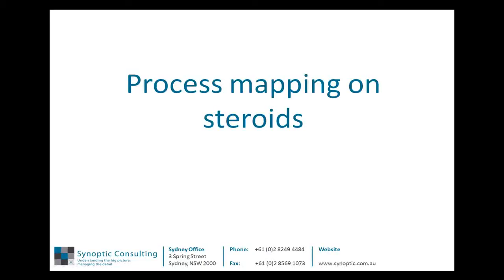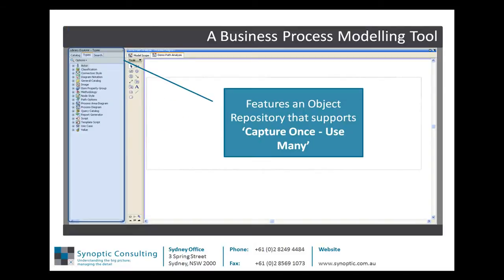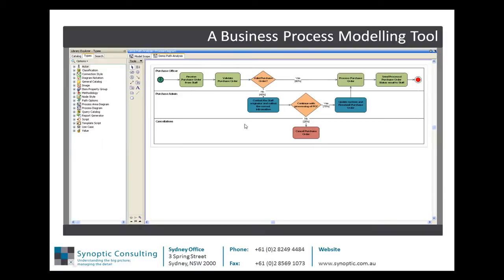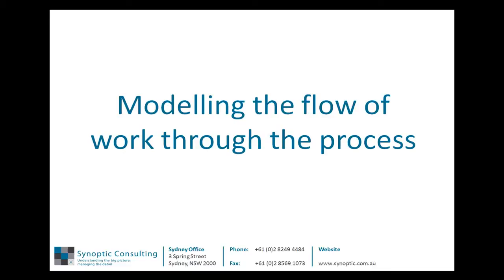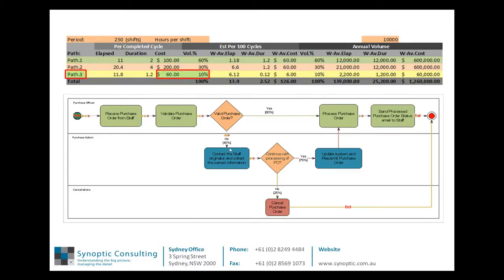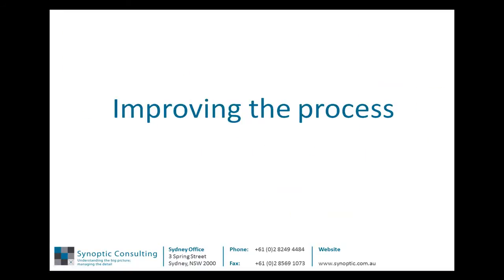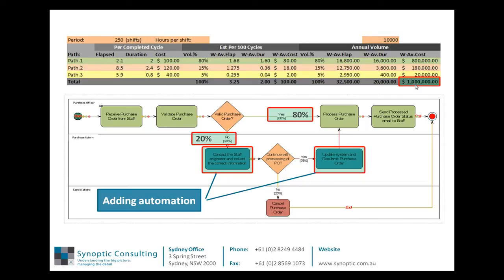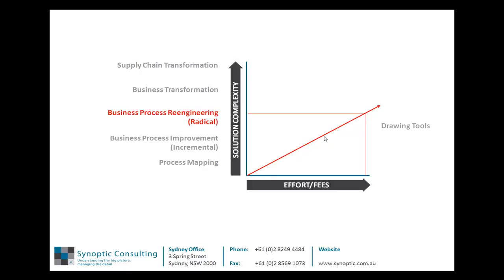Process Mapping on Steroids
See the huge productivity benefits in utilising a process modelling tool (Holocentric Modeler) over a process drawing tool (Visio). Learn how to use a process' time and cost KPIs to establish a performance baseline, and guide the identification and evaluation of improvement opportunities.